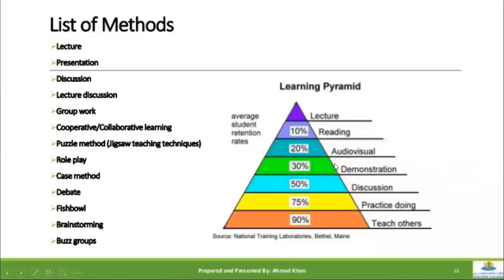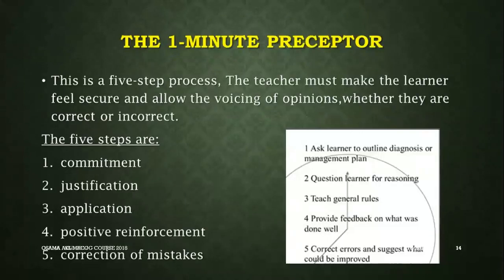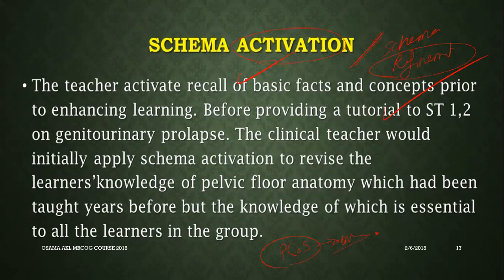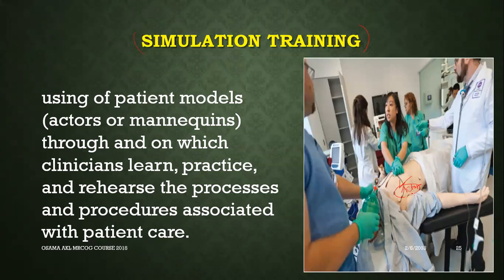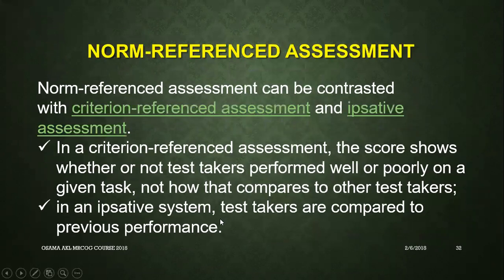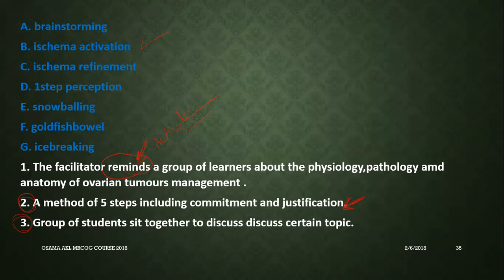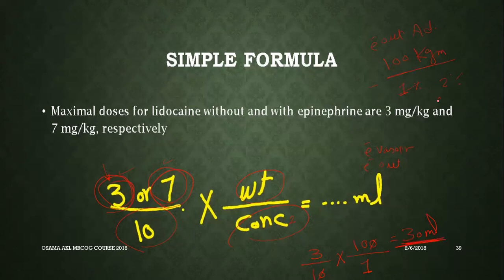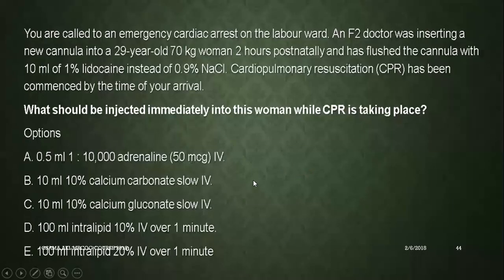teaching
OSAMA AKL MRCOG part 2 course